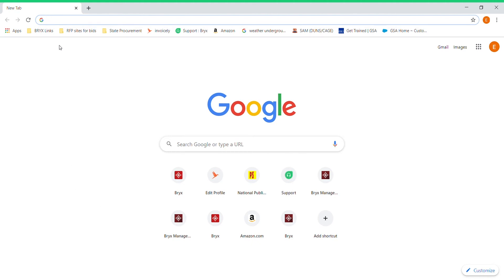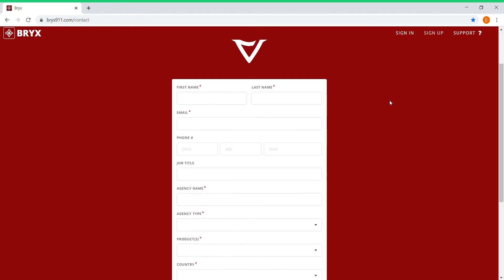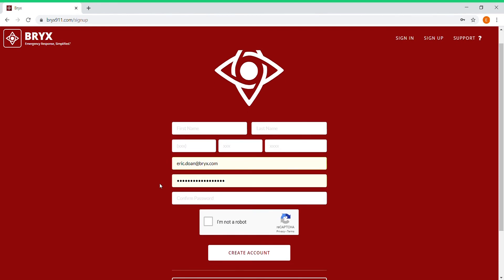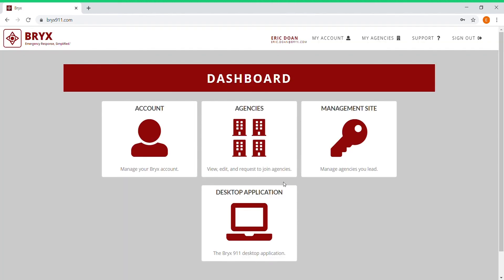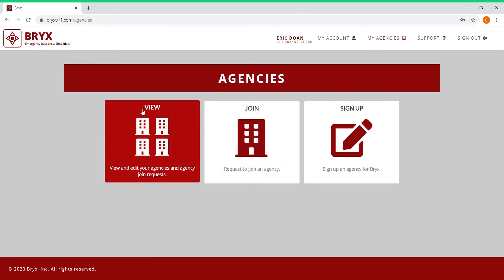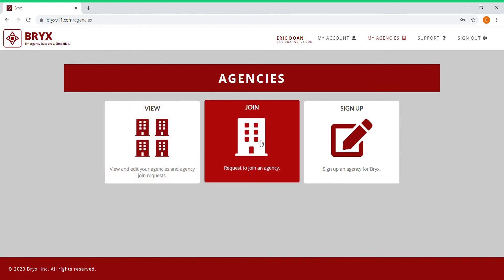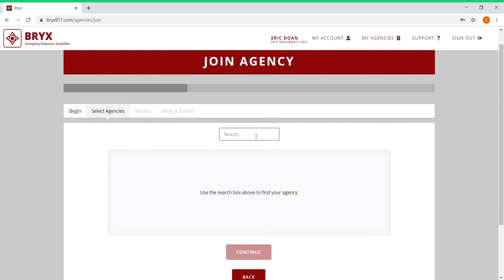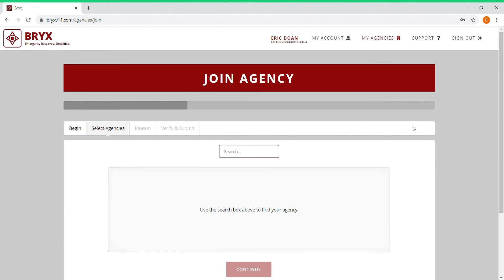Bryx SIGN IN Demo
Sign in to your department's Bryx account and make a new username by following these directions.

To learn more about Bryx and our products and service,

Emergency Response, Simplified.